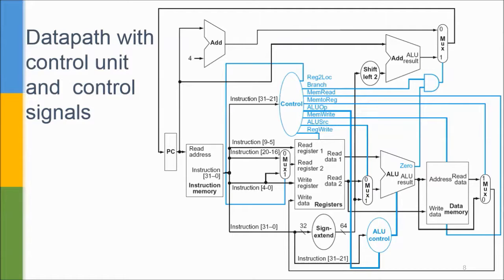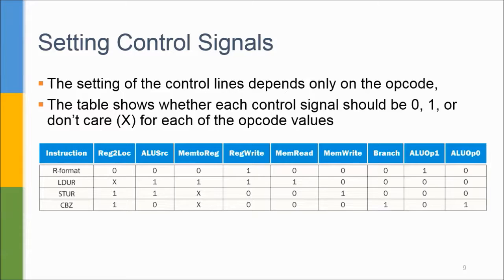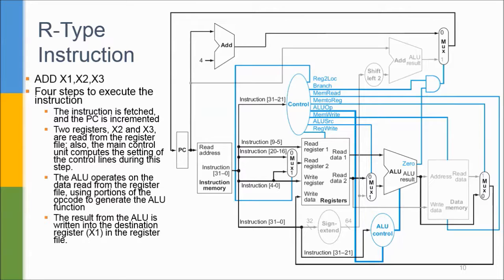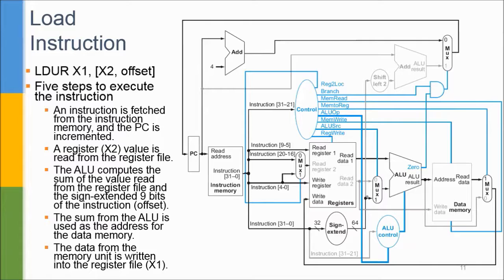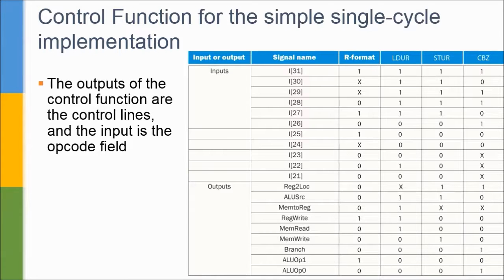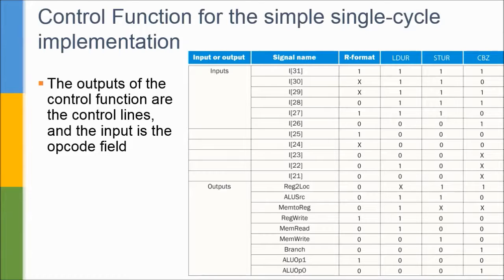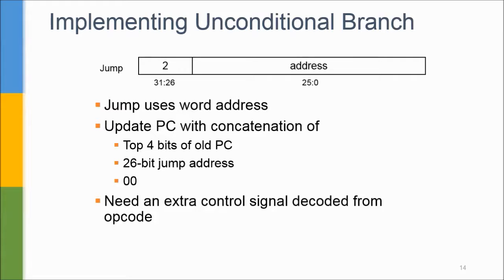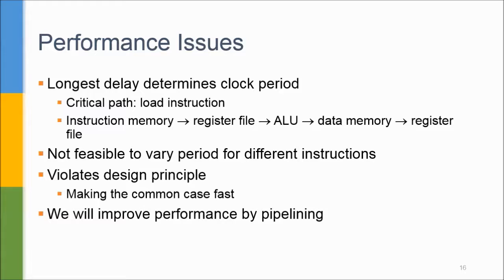the processor2 week06